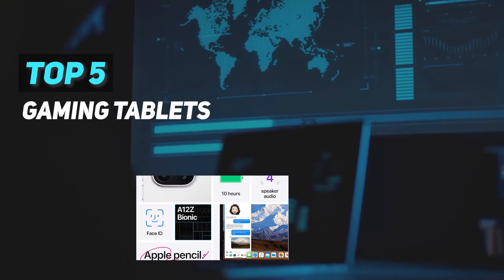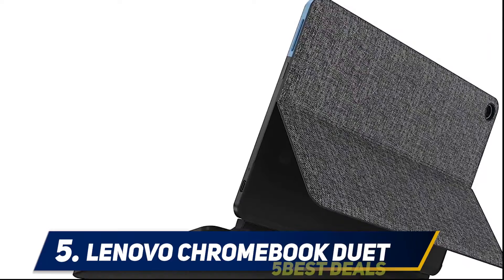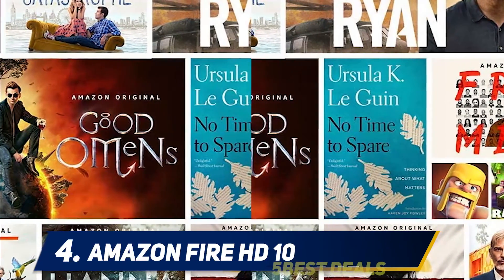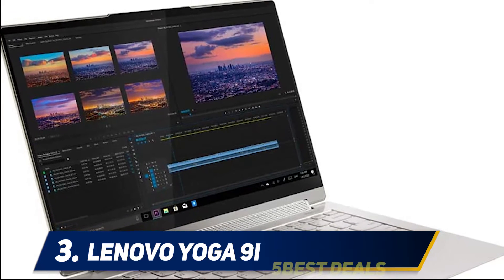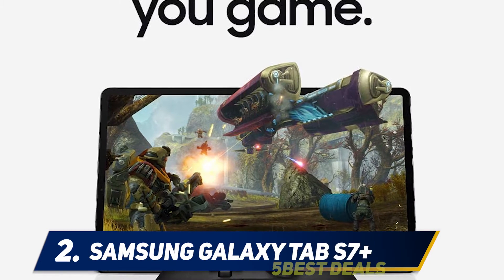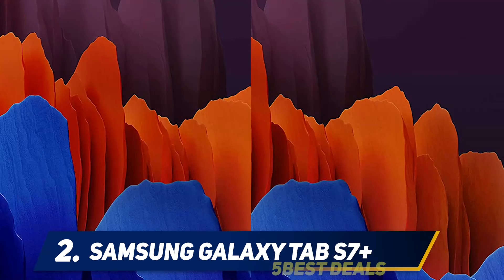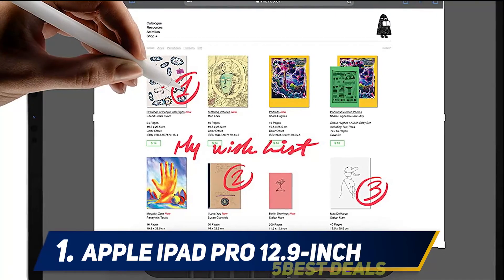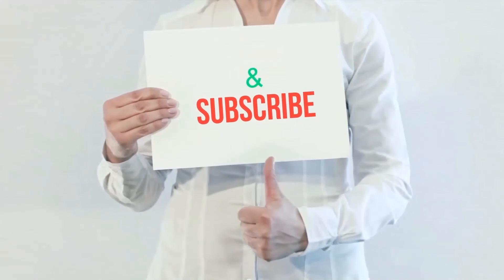✅ Best Gaming Tablets 2022 - Top 5 Gaming Tablets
► Here is the Links For Updated Price Of Best Gaming Tablets 2022!
❥ 1  ► Apple iPad Pro 12.9-inch ◄
✓ Amazon US
✓ Amazon CA
✓ Amazon UK
✓ Amazon EU
❥ 2  ► Samsung Galaxy Tab S7+ ◄
✓ Amazon US
✓ Amazon CA
✓ Amazon UK
✓ Amazon EU
❥ 3  ► Lenovo Yoga 9i ◄
✓ Amazon US
✓ Amazon CA
✓ Amazon UK
✓ Amazon EU
❥ 4  ► Amazon Fire HD 10 ◄
✓ Amazon US
✓ Amazon CA
✓ Amazon UK
✓ Amazon EU
❥ 5  ► Lenovo Chromebook Duet ◄
✓ Amazon US
✓ Amazon CA
✓ Amazon UK
✓ Amazon EU

This is my top 5 Best Gaming Tablets, That I mention in this video.